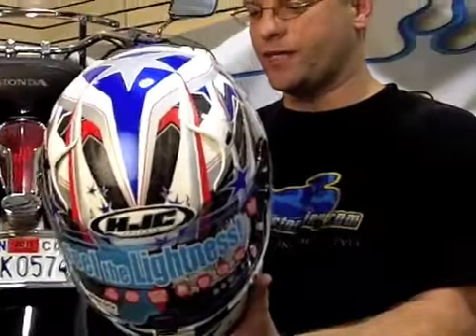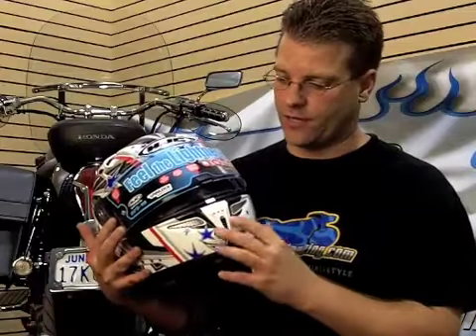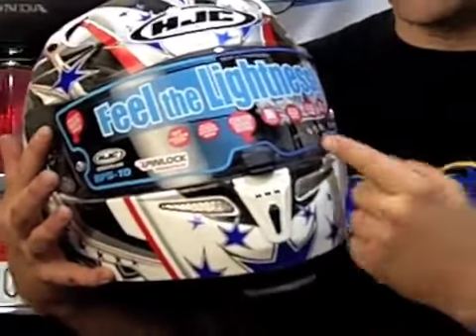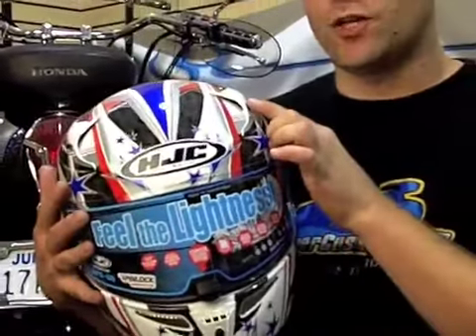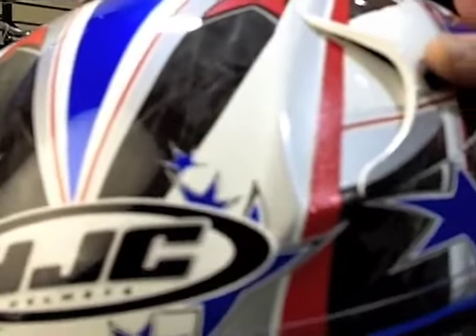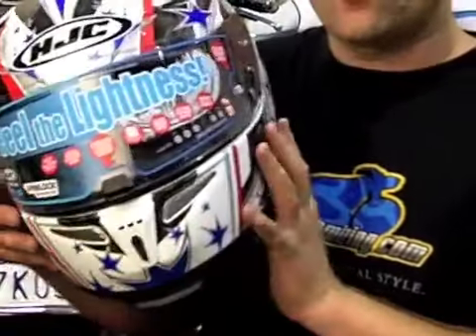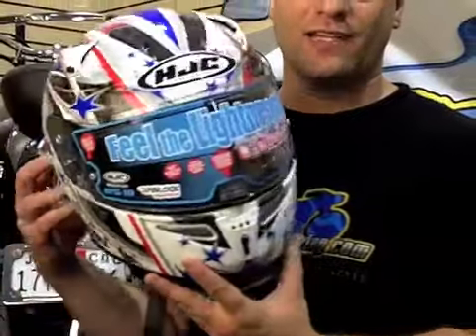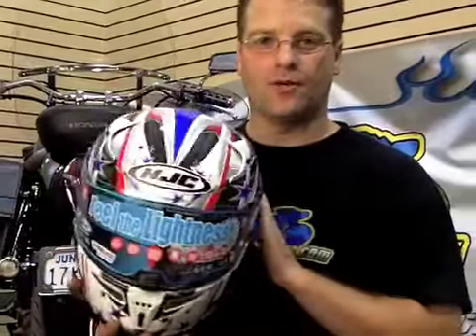HJC RPS 10 Helmet Video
Advanced P.I.M. (Premium Integrated Matrix) Fiberglass
Super lightweight shell is designed for superior fit and comfort using advanced CAD technology.

Max Airflow Top Vent
6-Stage variable airflow is adjusted by glove-friendly dials on each intake vent.

ACS Advanced Channeling Ventilation System
Full front-to-back airflow flushes heat and humidity out of the interior.

SilverColl Plus Interior
Soft, moisture-wicking and odor-free interior with Ginko Extract and advanced silver antibacterial fabric. Crown and cheek pads are fully removable and washable.

Rapidfire II Shield Replacement System
Simple and secure shield ratchet system provides ultra-quick, tool-less removal and installation for efficient operation

Optically Superior Pinlock Prepared 2D Flat Racing Shield
Innovative center one-touch open/close locking system is designed for an extremely secure seal

Built-In Communication Speaker Pockets
Clear Pinlock Lens Included

Technical Information:
Standards: SNELL M2010, DOT Approved
Construction: Advanced P.I.M. Fiberglass